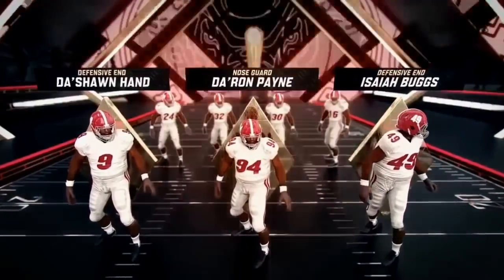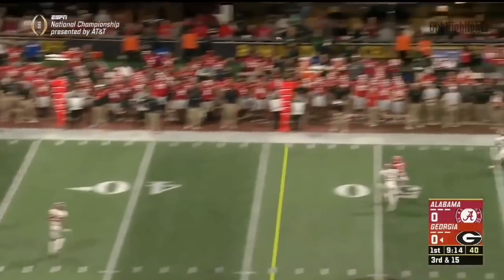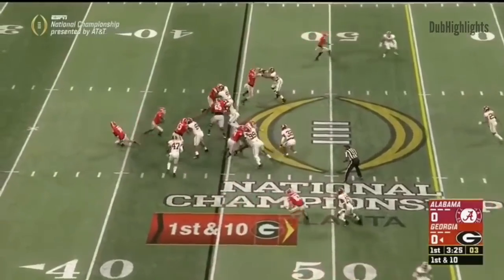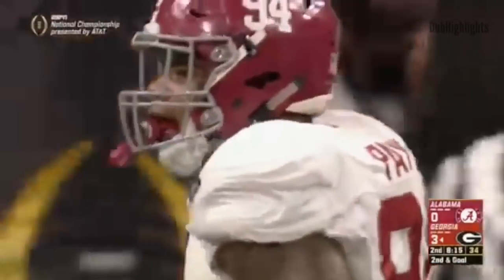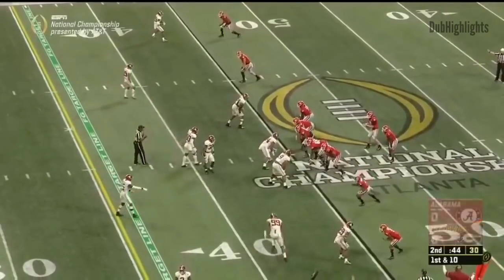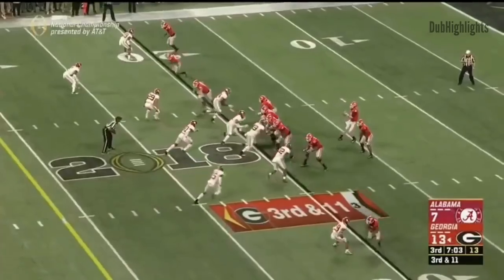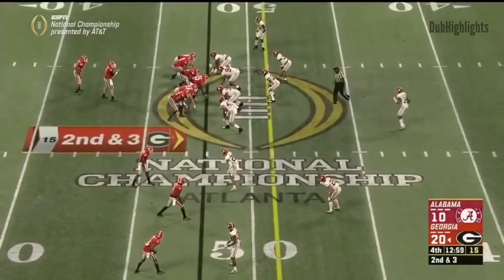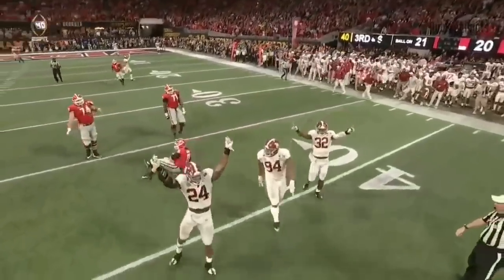Da’Ron Payne ALL plays from National Championship vs. Georgia || 2018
All of Alabama Defensive lineman’s plays from the 2018 National Championship against Georgia. Da’Ron is a true force in the middle. His size and athleticism should enables Scouts to project him in the 1-3 rounds of the NFL draft.

Peace Out Girl Scouts ✌🏽